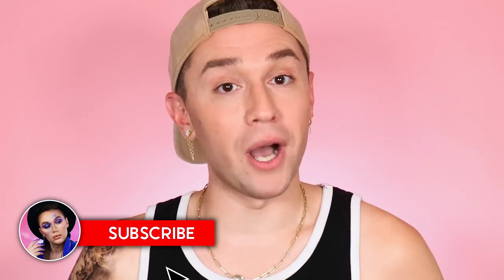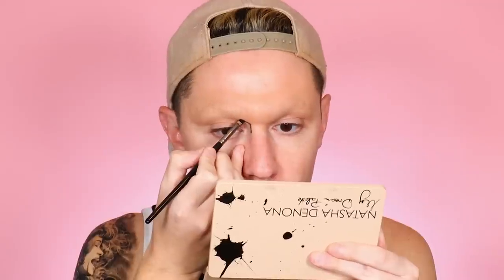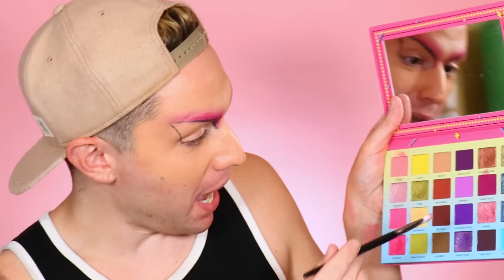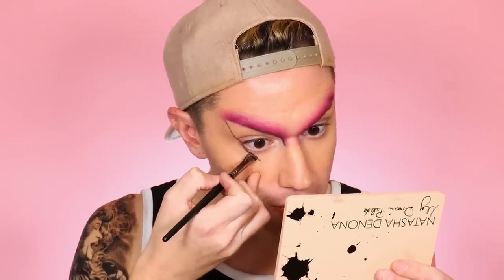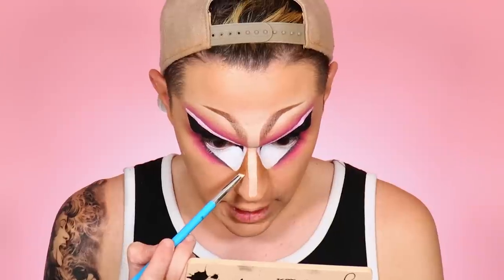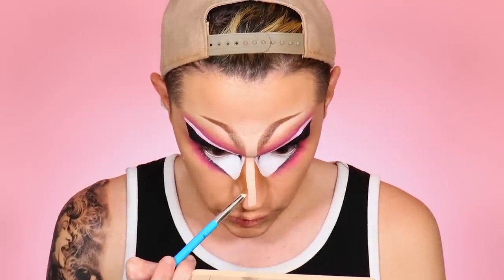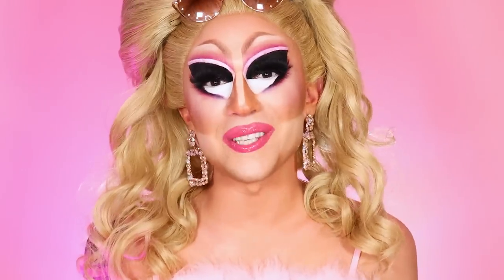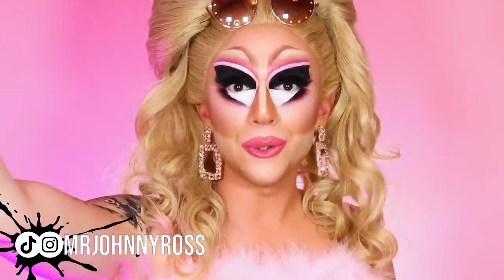Trying Trixie Mattel's Makeup!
I have truly never had more fun doing a makeup transformation! We’re transforming into the one & only, Ms. @trixie! Star of Rupaul's Drag Race, Winner of All Stars season 3, UNHhh, Trixie Motel, and a New York Times best-selling author. A true drag legend! I obsessed over this look being perfect because I wanted to do right by Trixie! While I do teach you how to do Trixie's makeup in this tutorial, it is mostly for you so laugh along with me! I hope you have as much fun watching this tutorial as I did making it! 💕

I SPECIAL thank you so the amazing @JaymesMansfield and her YouTube Channel for teaching me how to style this wig!

@MorpheOfficial Filter Effect Concealer
Maybelline Super Stay Foundation
@Beautybakerie Setting Powder
@nyxcosmetics Lip Liner “Fuchsia”

CODES (Save That Coin!)
ELEMIS Skincare: Johnny20
KOKIE Cosmetics: JOHNNY
SHEGLAM: JOHNNY